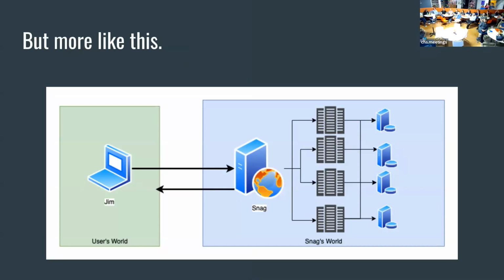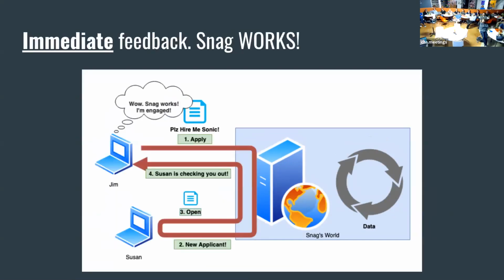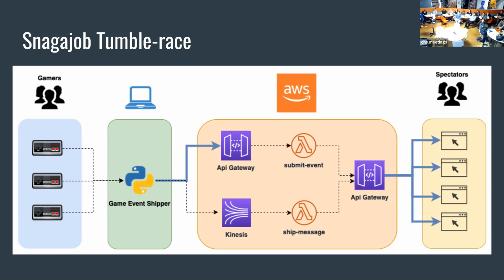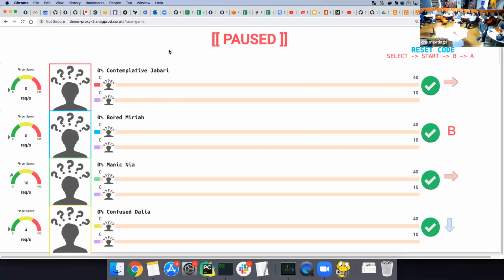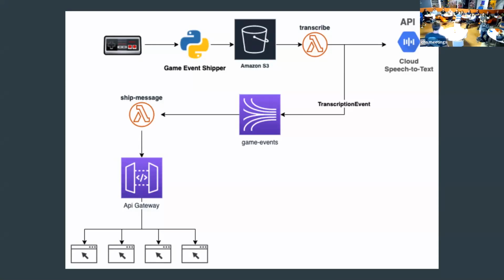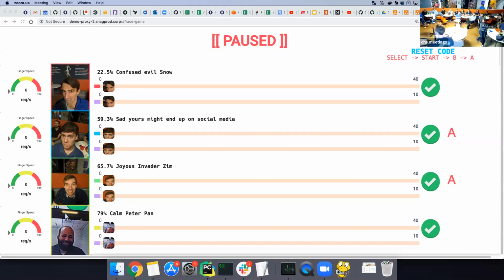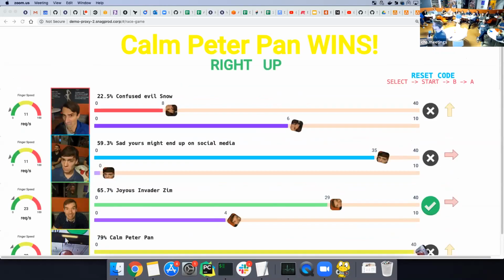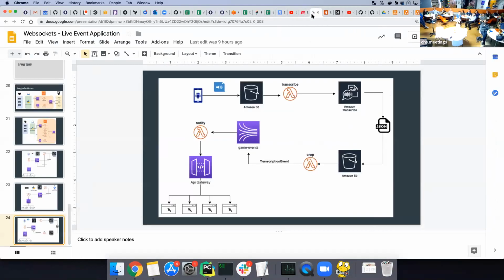Building Real-time applications in AWS with WebSockets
CHS AWS Meetup - 10/29/2019 - Building Real-Time applications in AWS with Websockets.

A deep dive on how to accomplish this in detail to follow with the next meetup.